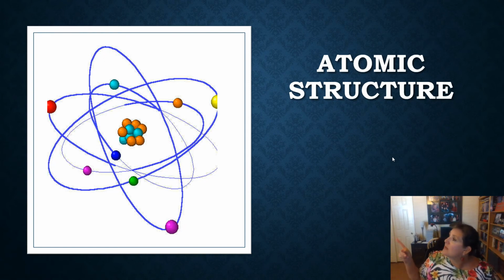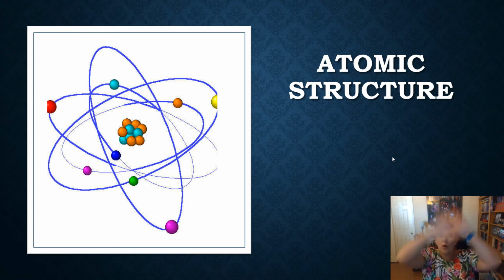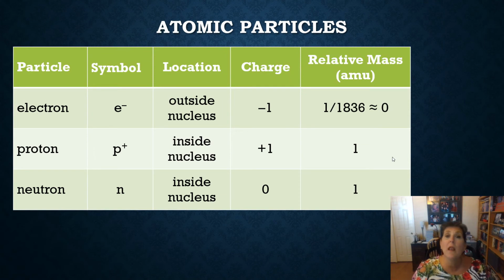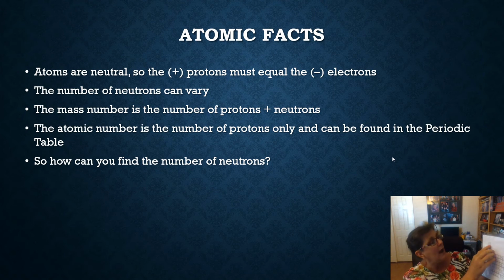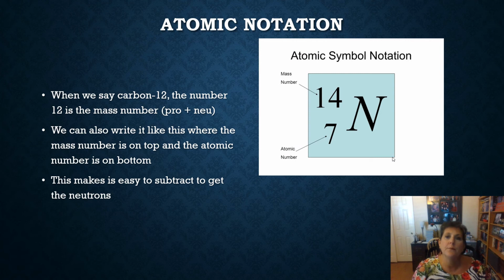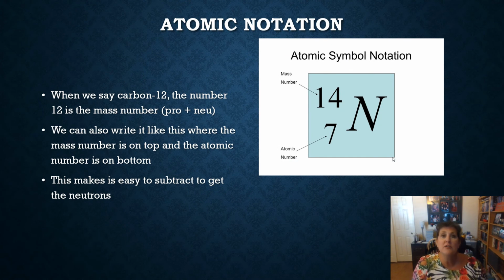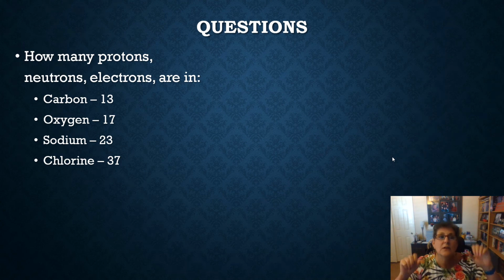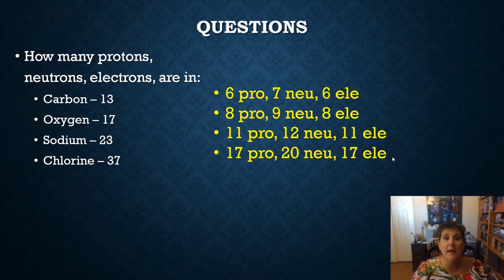107 Ch 2 C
Third video on chapter 2, ozone, for CHM 107.